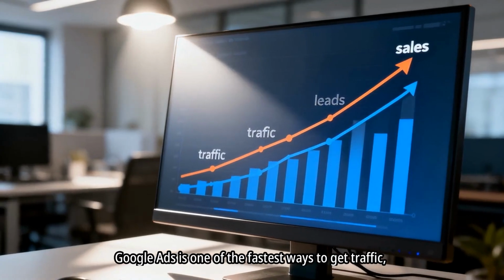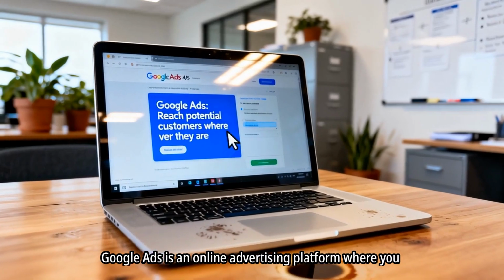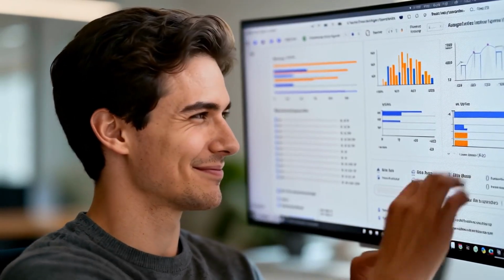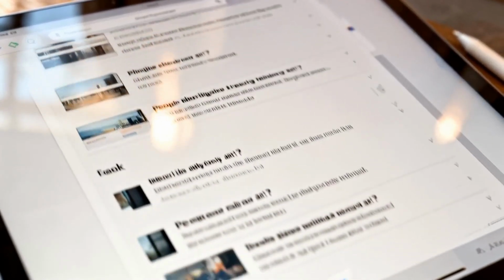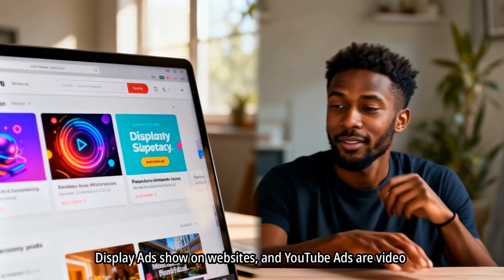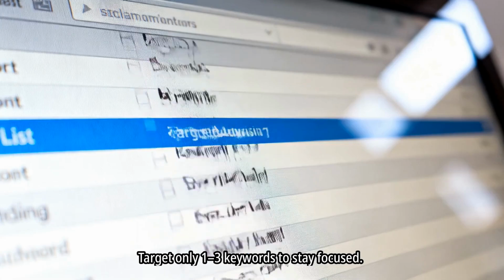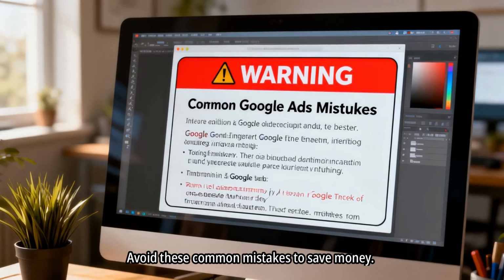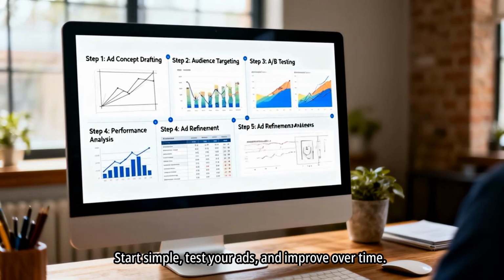Google Ads Tutorial for Beginners 🚀 | Google Ads Step-by-Step (2025 Guide)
MarketingHowToChannel is a step-by-step digital marketing education channel designed to help beginners, creators, and entrepreneurs grow online. On this channel, you will learn practical and proven strategies related to digital marketing, online branding, social media marketing, SEO, content creation, YouTube growth, and online business development.
We share easy-to-follow marketing tutorials, how-to guides, marketing tips, and real-world examples that help you understand how marketing works in today’s digital world. Whether you want to grow your YouTube channel, promote your business online, increase brand awareness, or improve your marketing skills, this channel provides valuable and actionable content.

🔍 Topics covered on this channel:

Social Media Marketing (Facebook, Instagram, YouTube, TikTok)
YouTube SEO & Channel Growth
Content Marketing & Branding
Online Business & Marketing Strategies
Marketing Tools & Growth Hacks

Our goal is to simplify marketing and help you learn marketing step by step, even if you are starting from zero.

Are you new to online advertising and searching for a Google Ads tutorial for beginners? This video explains Google Ads step by step in a simple, beginner-friendly way so you can start running ads without confusion or wasted budget.

In this video, you’ll learn:

What Google Ads is and how it works
How beginners can start Google Ads correctly
Types of Google Ads explained simply
How to choose keywords for Google Ads

This Google Ads beginner tutorial is perfect for small business owners, entrepreneurs, freelancers, and anyone who wants to drive traffic, leads, or sales using Google Ads.

Whether you searched for “how Google Ads works,” “Google Ads for beginners,” “Google Ads tutorial step by step,” or “learn Google Ads from scratch,” this video gives you a clear foundation to start confidently.

Watch till the end to understand how to run Google Ads the right way and start getting results.